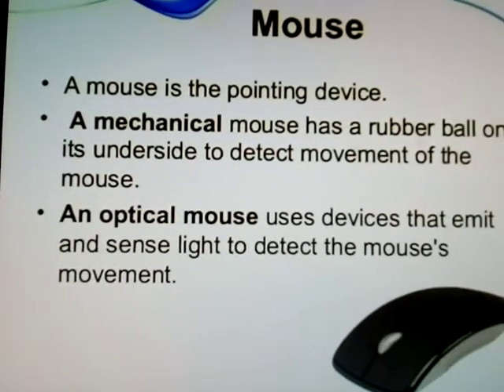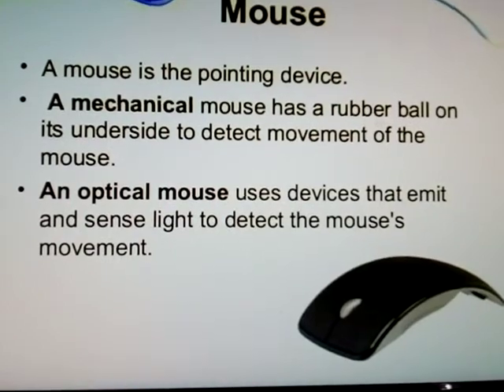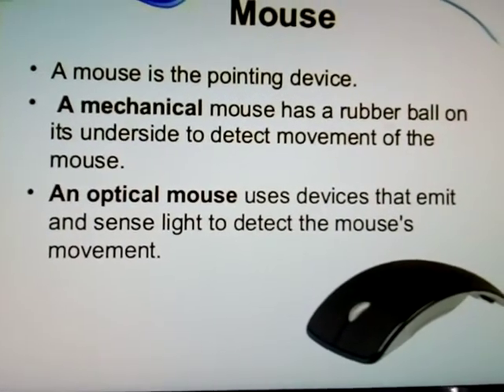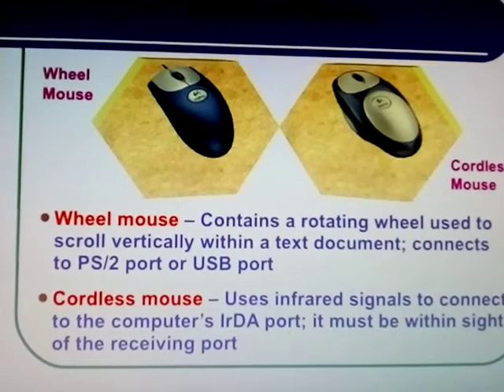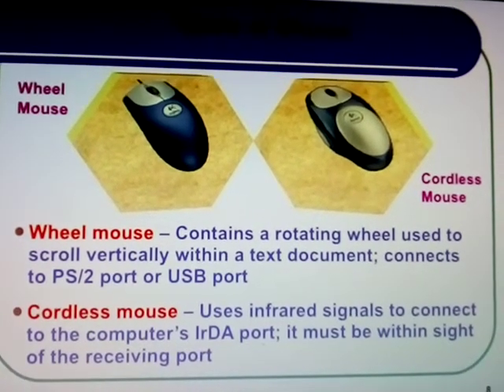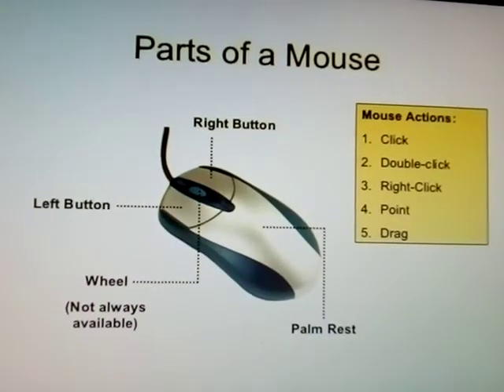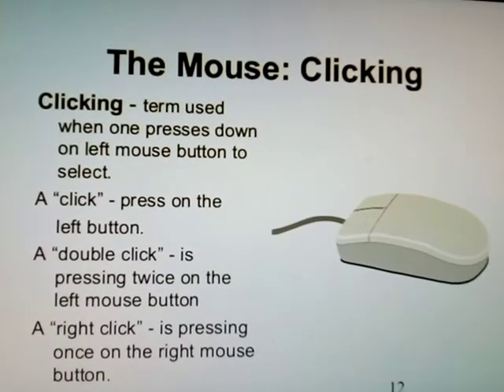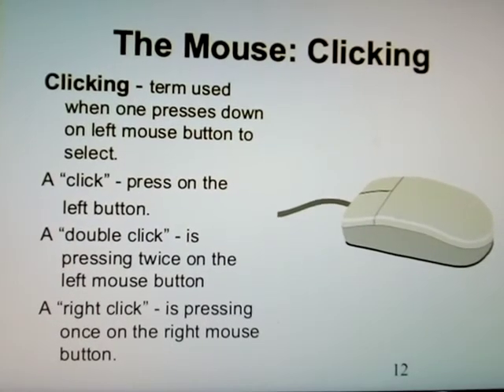Mouse definition and clickings